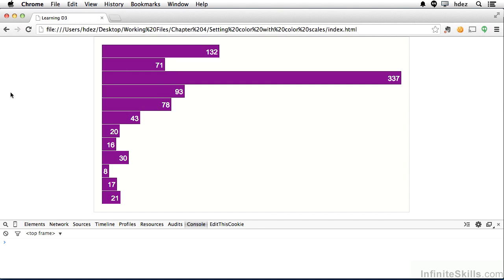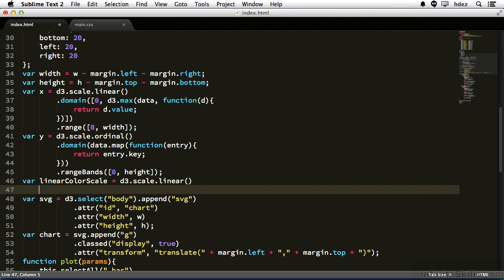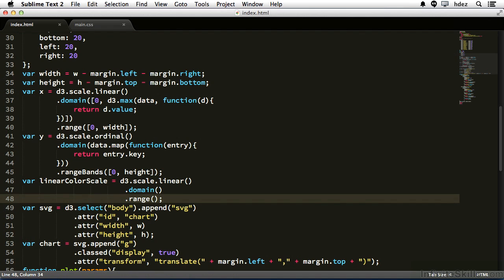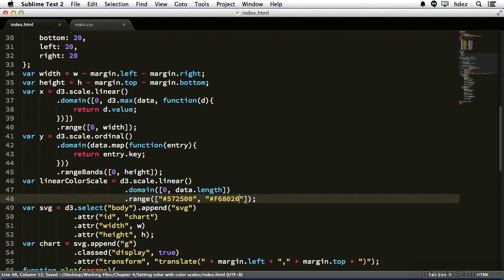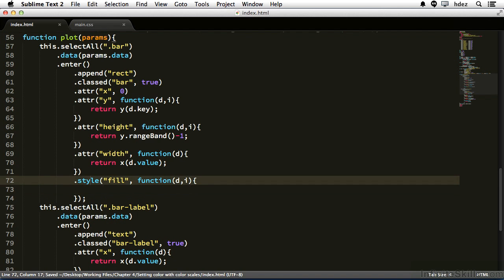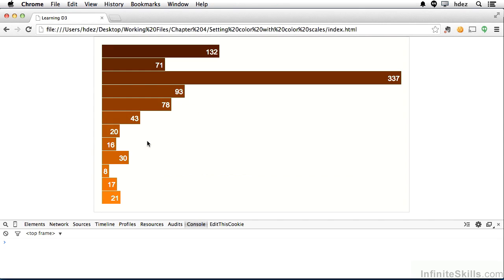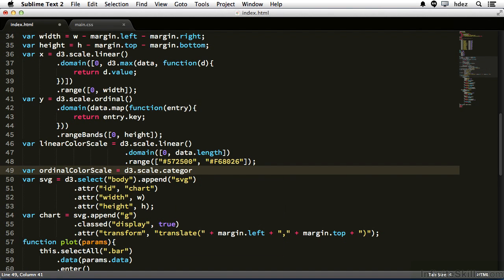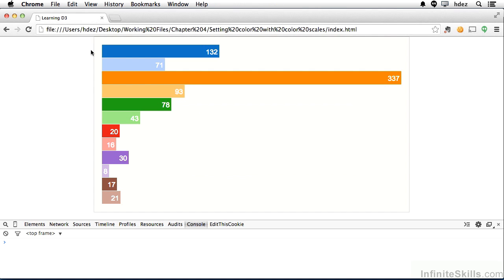0403 Setting Color With Color Scales